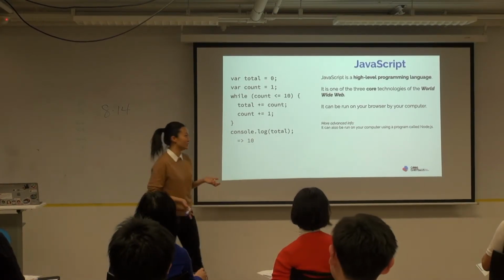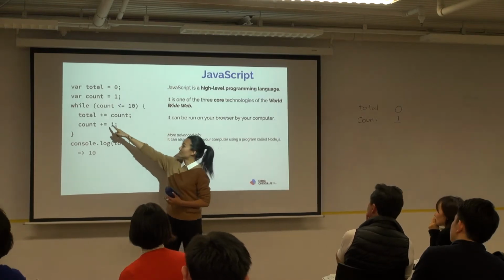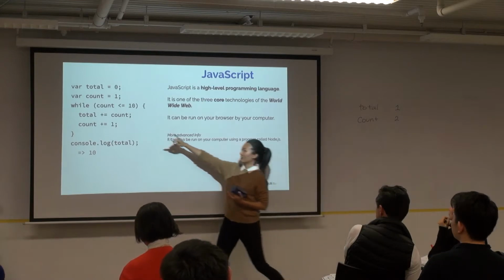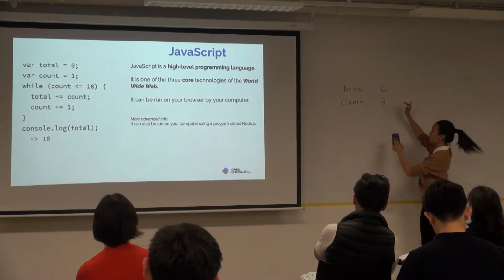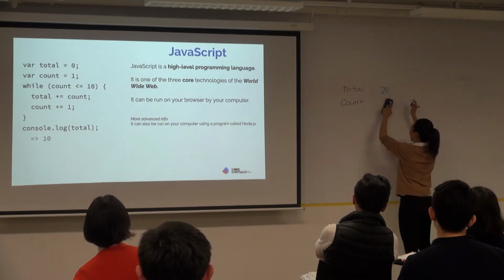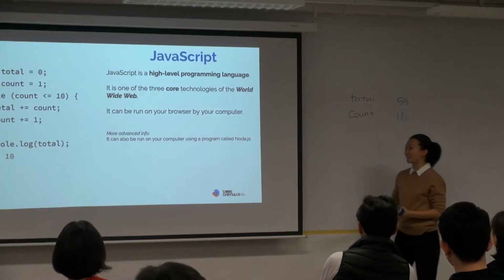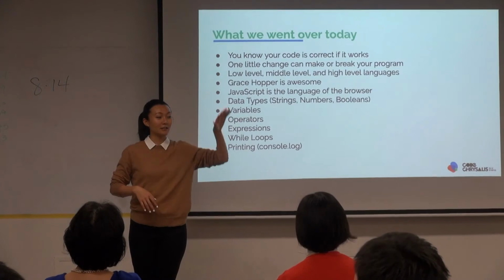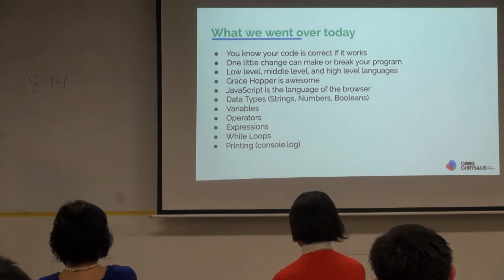20191206 Vol.14 SINCA Coding x English Skill Session Part3/3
SINCA - Yoko Ishikura Project -
Sharing Creative & Innovative Action
Vol.14 SINCA Coding x English Skill Session
”Let’s continue our effort to learn Coding x English!”
On Friday, Dec. 6, 2019 at Code Chrysalis